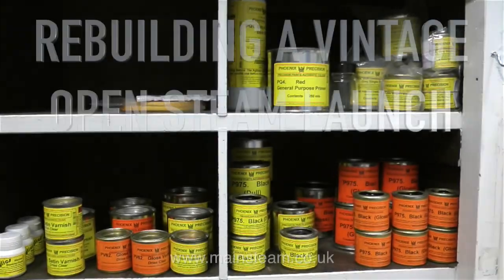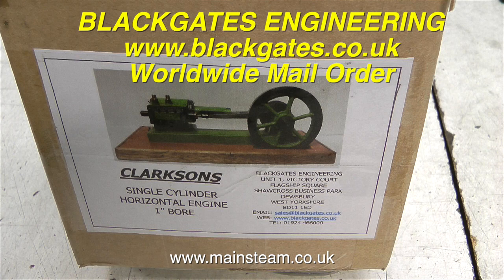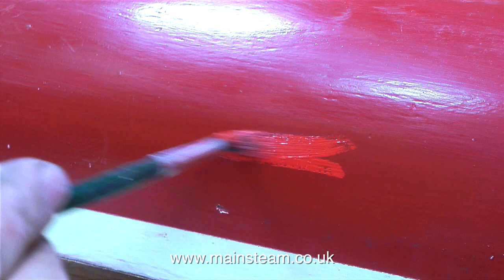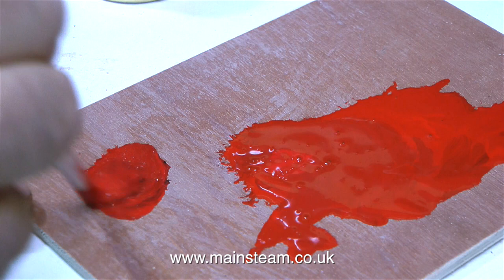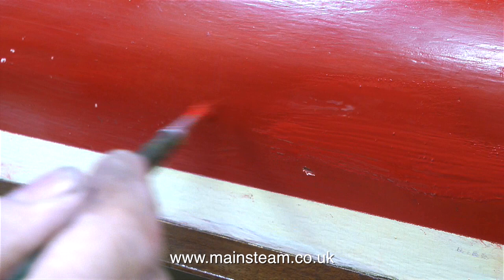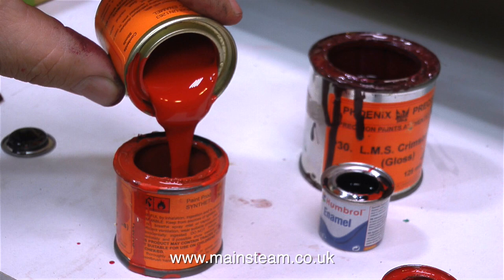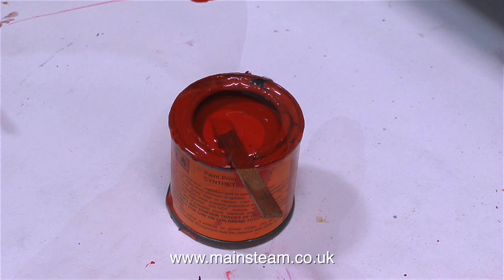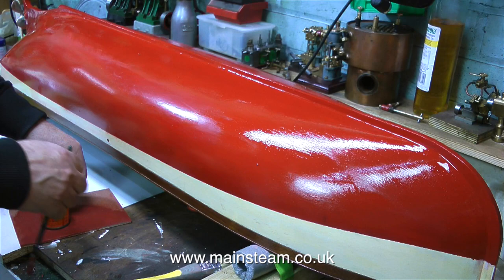REBUILDING A VINTAGE MODEL OPEN STEAM LAUNCH - PART #37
Rebuilding A Vintage Model Open Steam Launch - Part #37 Preparing to repaint the hull and mixing the colour. .IF ANYONE WISHES TO MAKE A SMALL DONATION TOWARDS THE COST AND THE TIME THAT IT TAKES ME TO MAKE THESE VIDEO TUTORIALS PLEASE USE THESE LINKS: